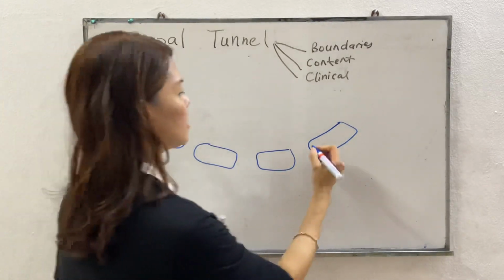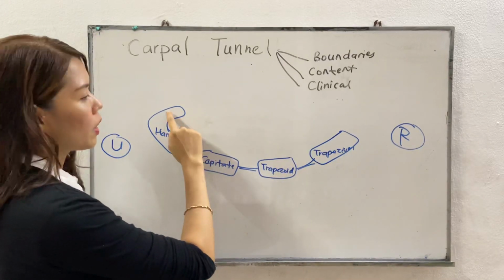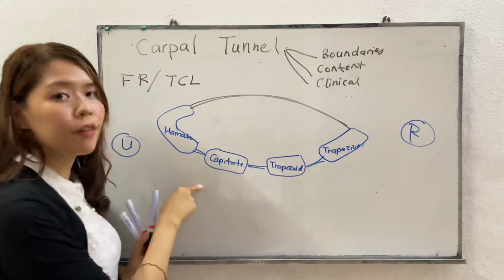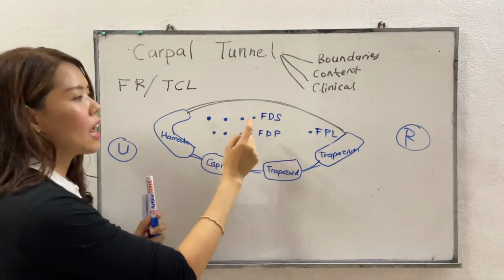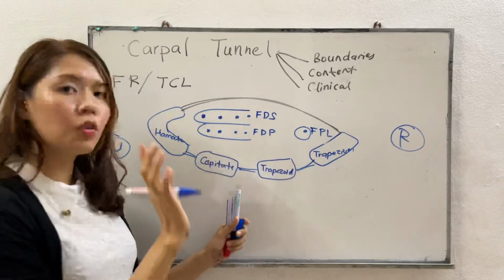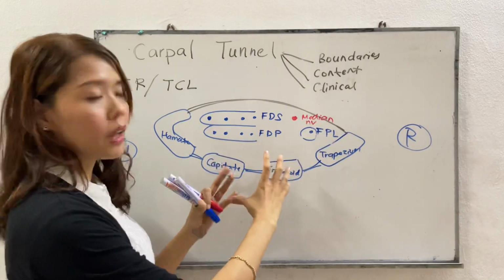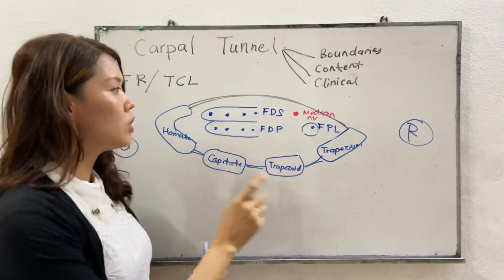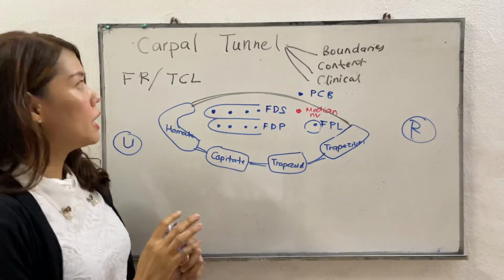Carpal tunnel- It is simple!!